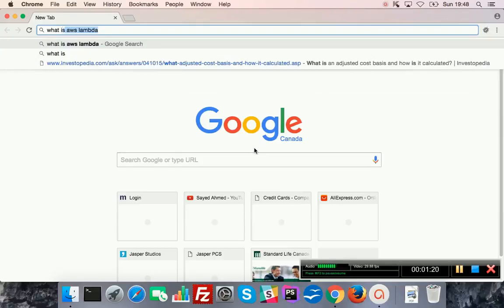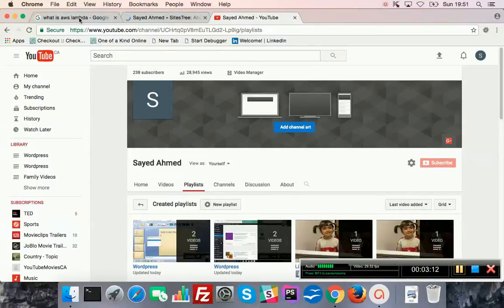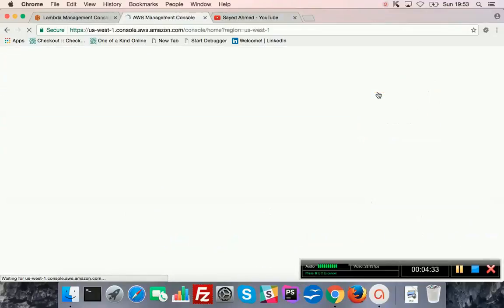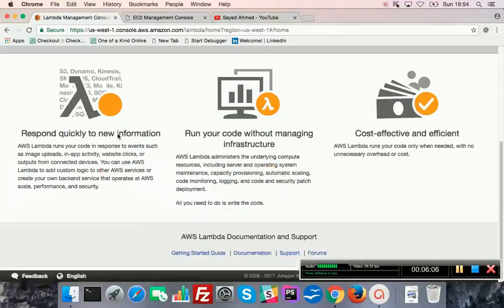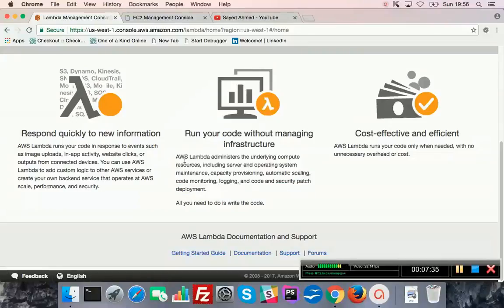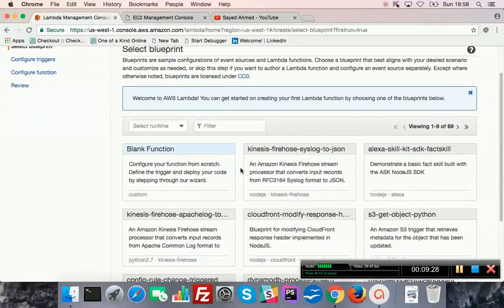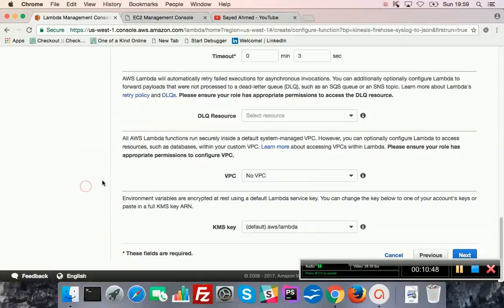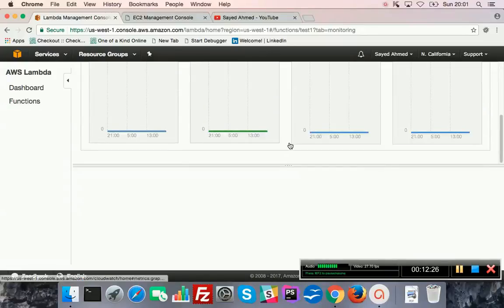2 Cents on AWS Lambda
AWS Lambda Overview